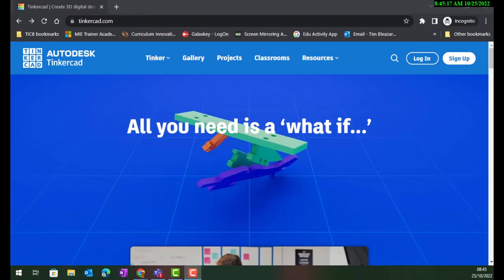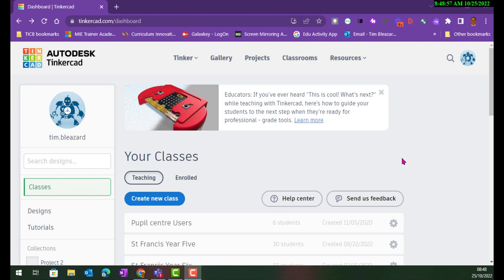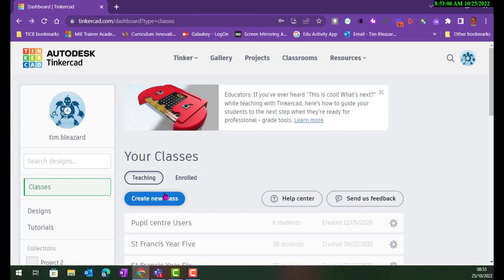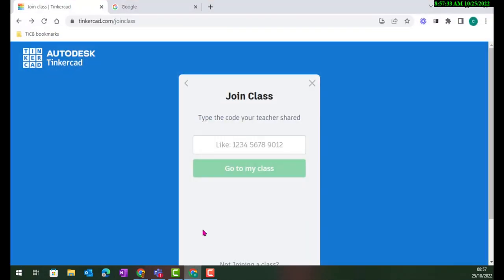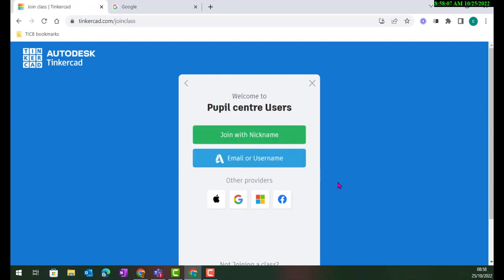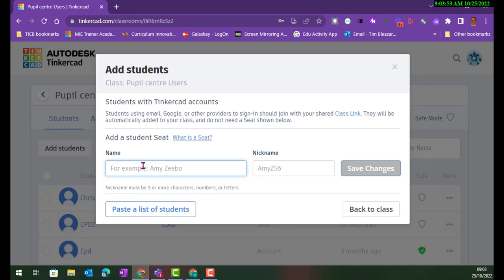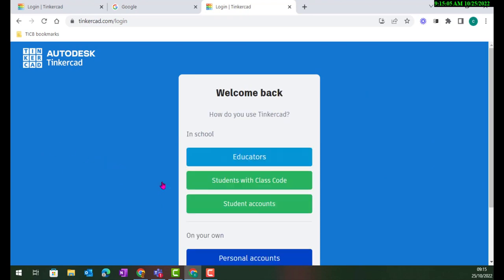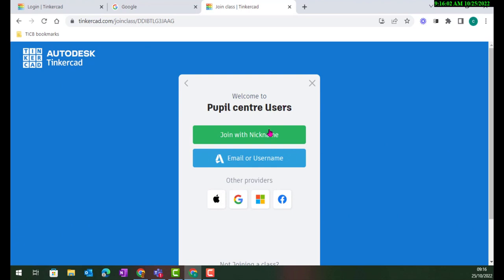Tinkercad setup 2023